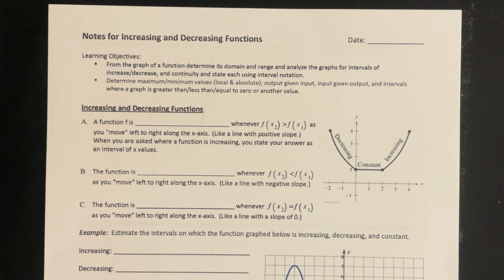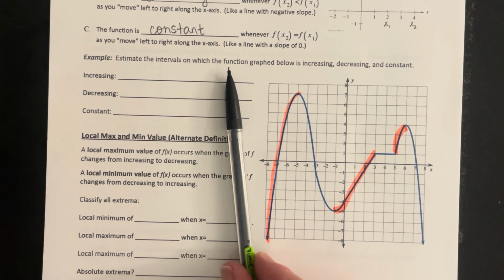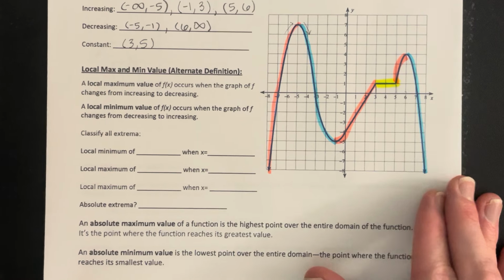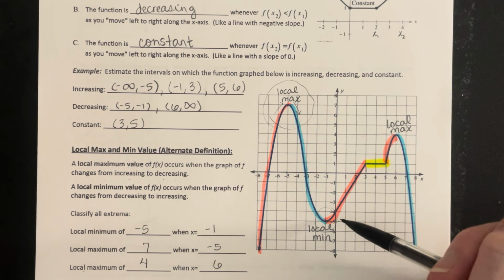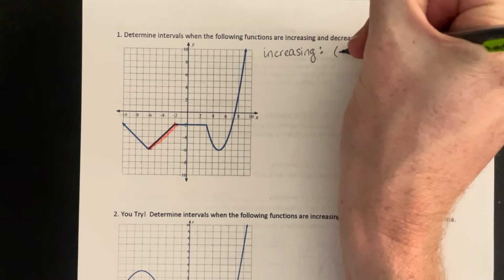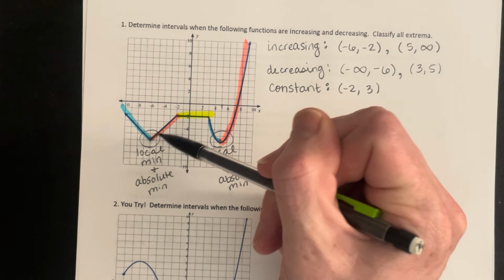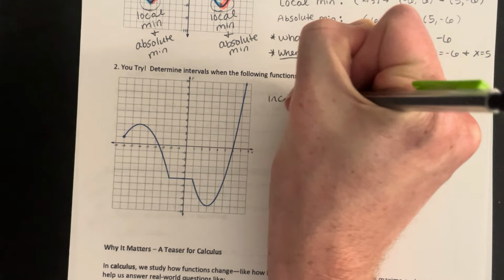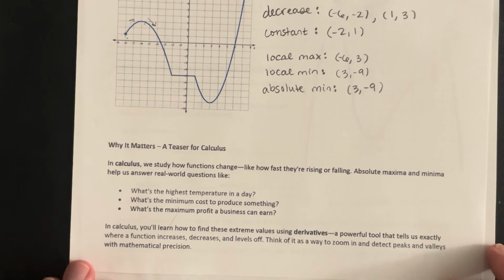Notes for MAT 171 Getting Info from a Graph -- Increasing, Decreasing & Maxima, Minima of a Function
Describing when a function is increasing, decreasing, & constant.
Identifying local maxima & minima as well as absolute maxima & minima.